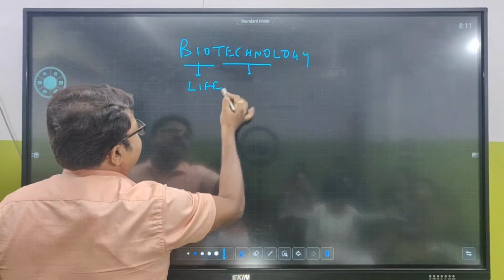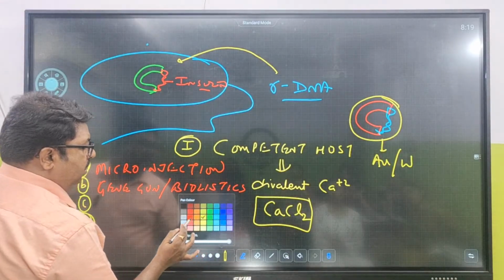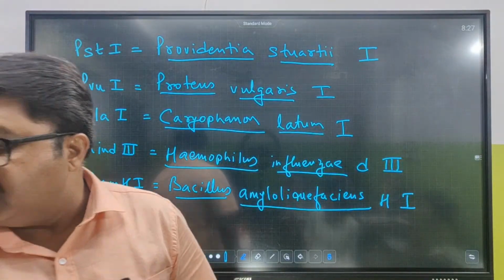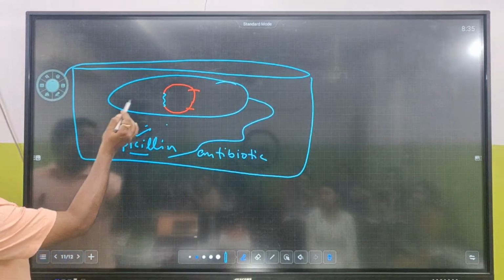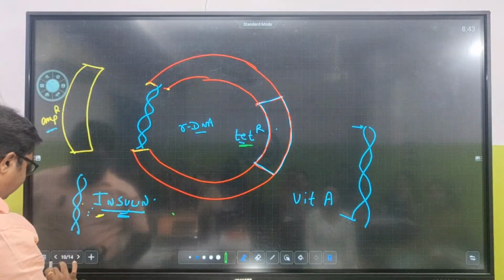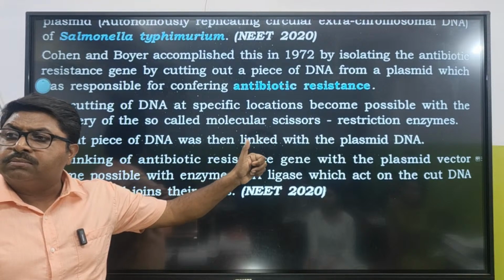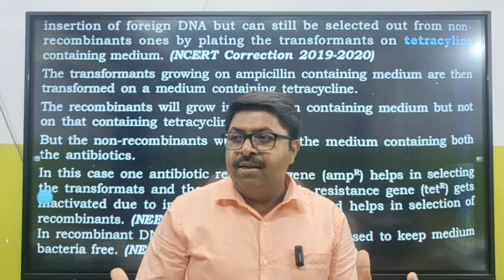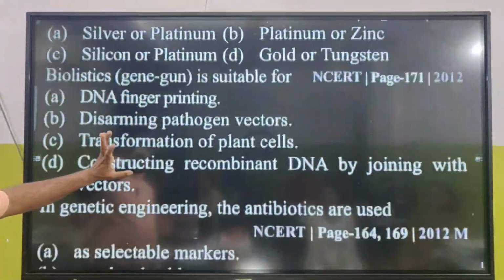Biotechnology Principles And Processes Class 12 [3] | PYQ + Truth | Class 12th Zoology | NEET 2026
Biotechnology Principles And Processes in Live Class | PYQs + Concepts | Class 12th Zoology  | NEET 2026

⚕️ UJJAL ROY explains Class 12th BIOTECHNOLOGY PRINCIPLES AND PROCESSES chapter in detail . This video is perfect for CBSE 2026-27 Class 11th/12th exams , NEET Aspirants & All My Bio Students .